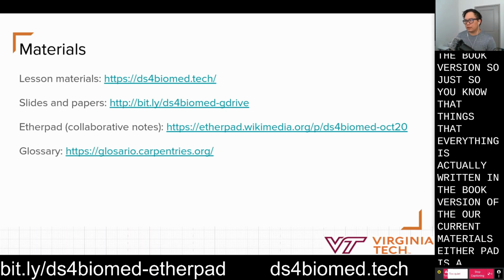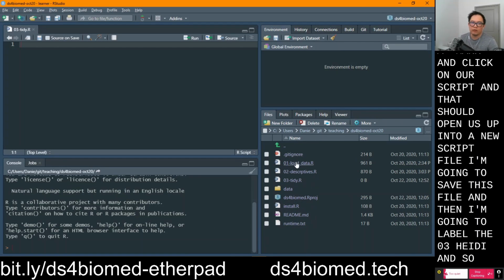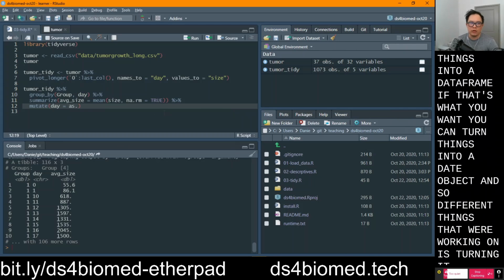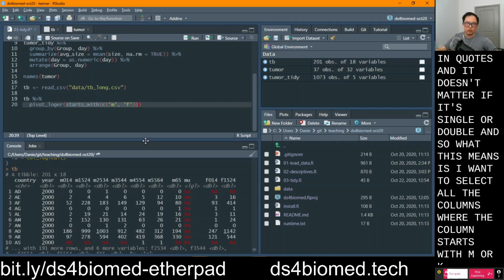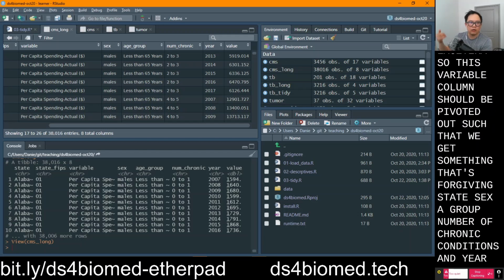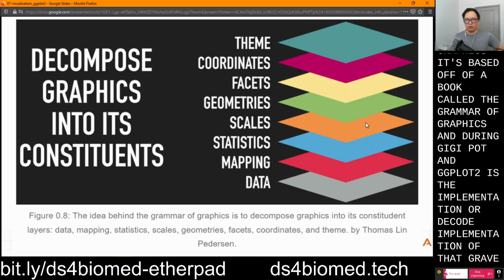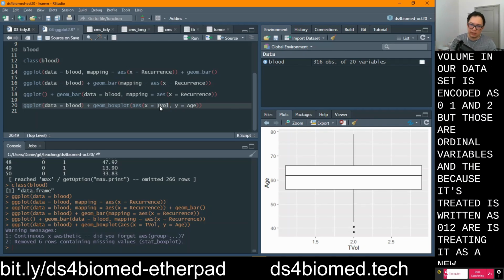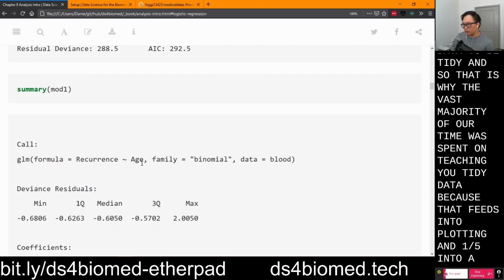ds4biomed Workshop October 20 & 22, 2020 Part 2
The second day of a 2-day ds4biomed workshop on Oct 20 and Oct 22, 2020.
This section covers tidying/cleaning data and a quick introduction to plotting in ggplot2 and fitting logistic regression models.

0:00:00 Introduction
0:06:30 Tidy Data

1:10:42 break
1:17:22 Binder cloud instance

1:19:15 ggplot2 plotting basics

1:45:48 Logistic Regression (discussion)
1:54:00 Conclusion + community + resources